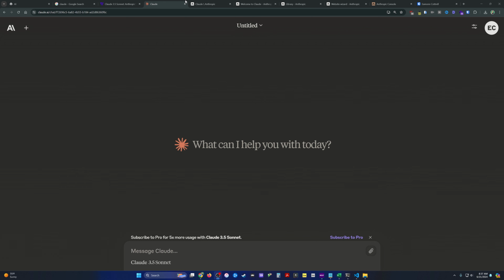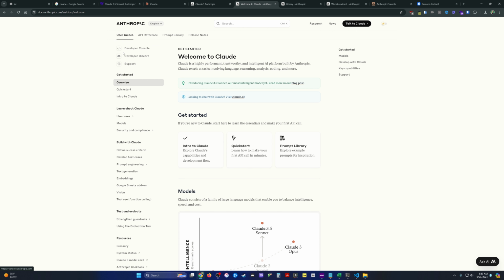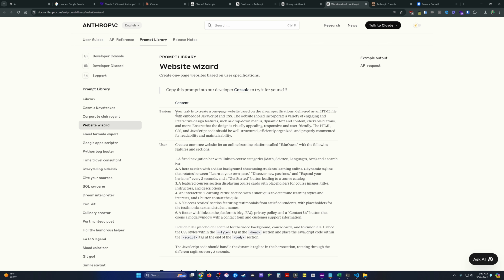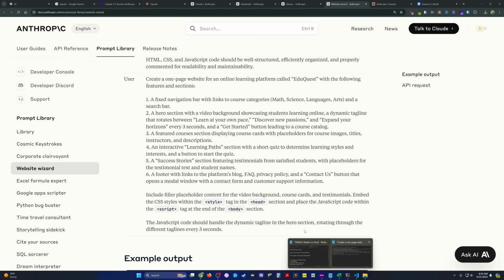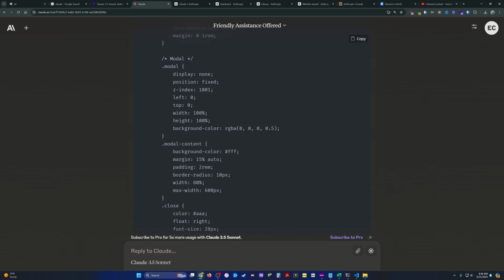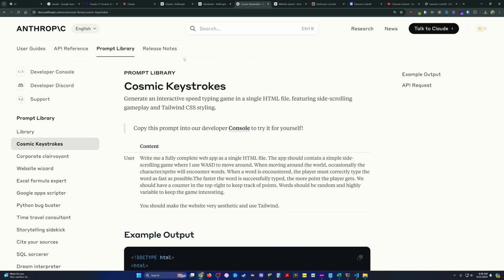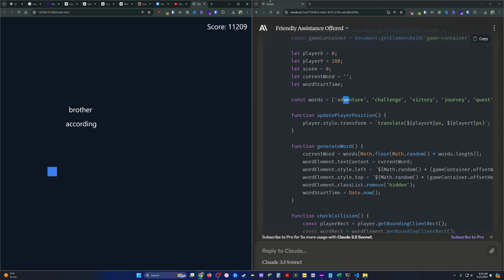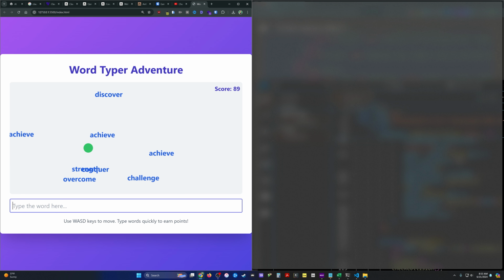First Look at Claude 3.5 [June 2024 update]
Claude AI was updated to 3.5 Sonnet.

I take a look at how it performs with some web programming prompts. I also explore some of the documentation to show you their prompt library, developer console, and system prompts.

Some other neat AI tools I'm a fan of:
📽️For VIDEO

🖥️ Office items I can't live without:

📲 Find me
⌚Chapter Time Markers:

00:00:00 - Intro
00:00:43 - Claude Interface and Console
00:01:47 - Claude Docs
00:03:07 - Prompt Library
00:03:25 - Website Prompt
00:04:27 - Developer Console
00:07:21 - Copy HTML to a File
00:07:30 - Live Demo
00:08:14 - Decent Starting POint
00:08:23 - One-Page Web Application
00:10:20 - Helping Claude Out
00:10:41 - Working App